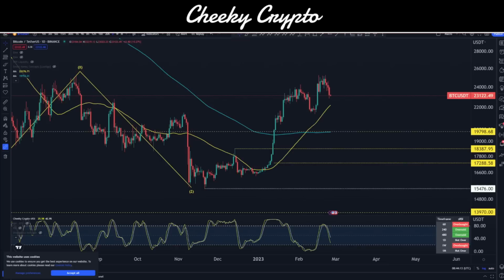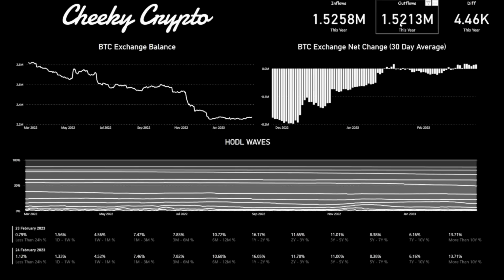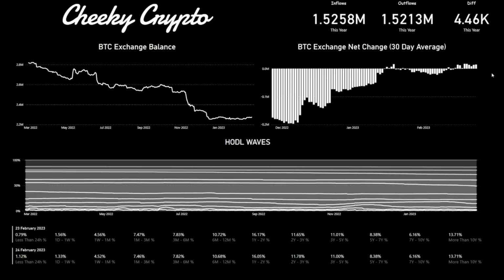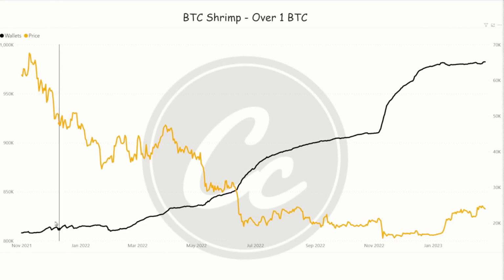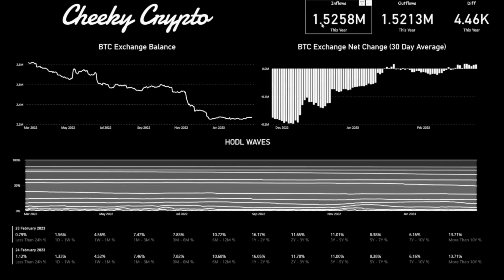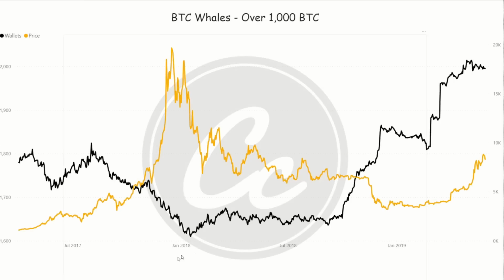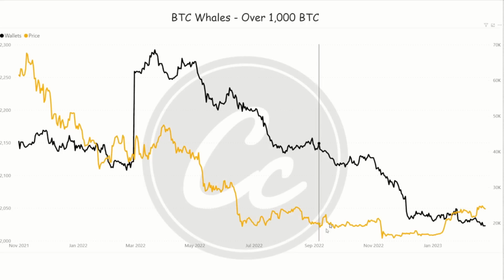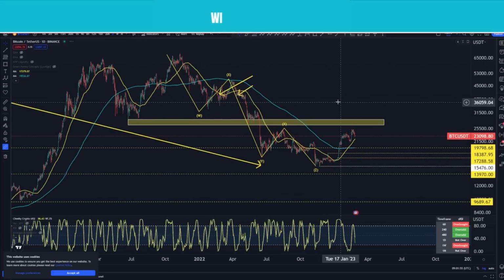Bitcoin BTC Video